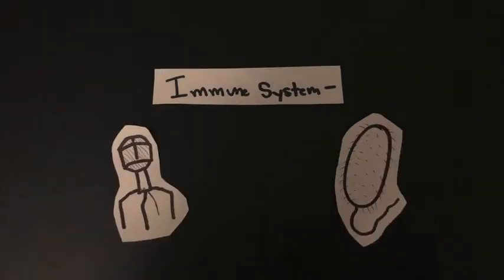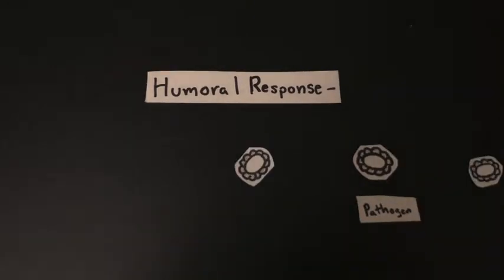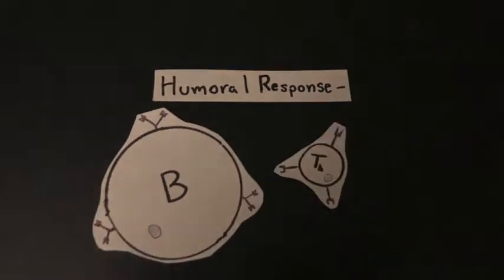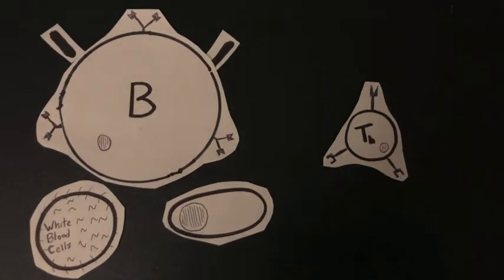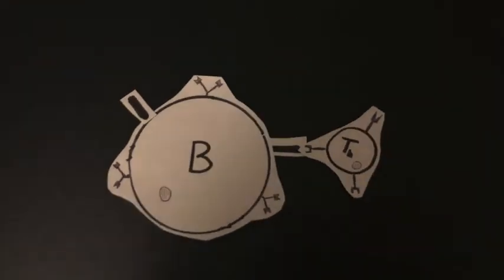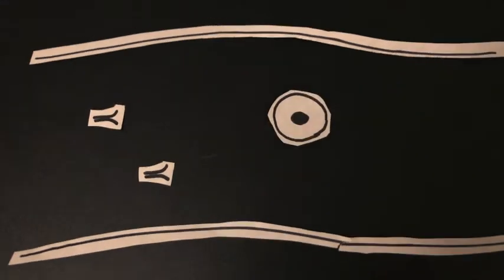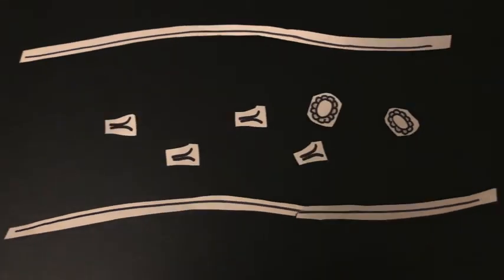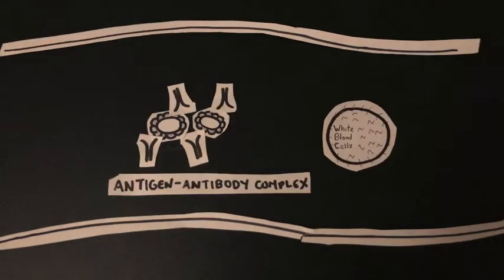Humoral Response Project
What is blood's message to the world?
B POSITIVE